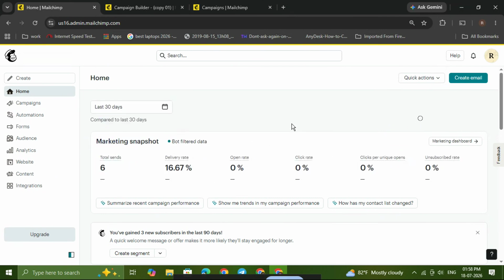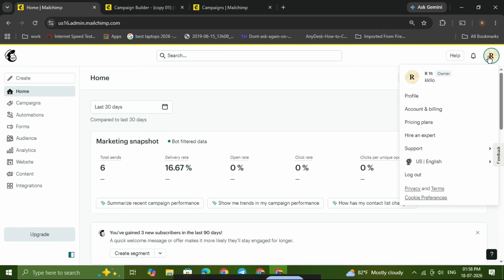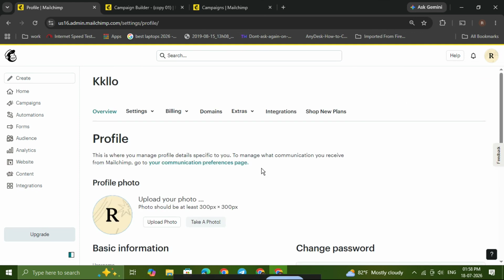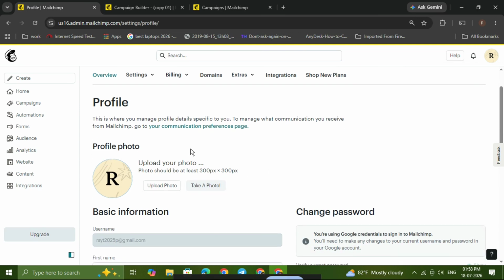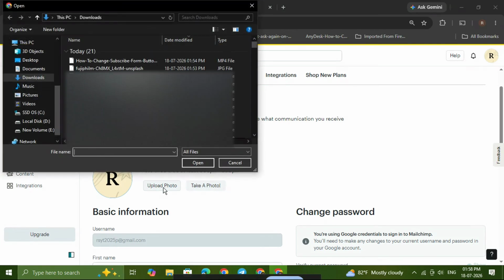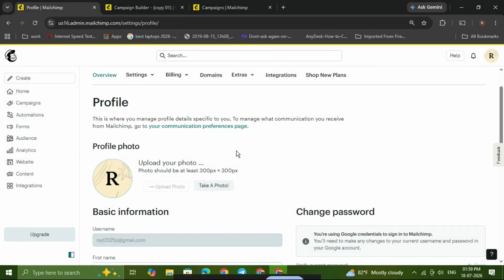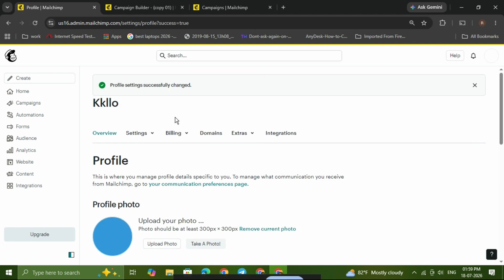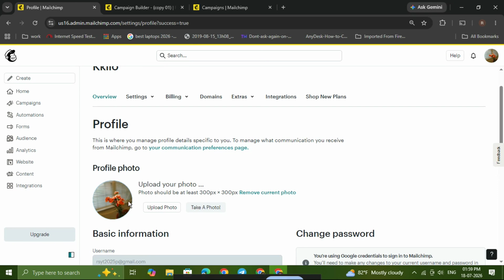How To Change Profile Picture In Mailchimp (Easy Guide)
Learn how to change your profile picture in Mailchimp with this quick step-by-step tutorial. Update your account photo or brand image in just a few clicks and make your Mailchimp profile look professional.

🕚Timestamps:
0:00 Intro
0:19 Go To Mailchimp And Open Your Profile Menu
0:41 Select Profile Settings
0:56 Upload Your New Photo
1:14 Choose A File And Click Open
1:31 Confirm The Updated Profile Picture

✍️What You'll Learn In This Video:
• How To Change Your Profile Picture In Mailchimp
• How To Open Mailchimp Profile Settings
• How To Upload A New Account Photo
• How To Select And Confirm A Profile Image
• How To Refresh Mailchimp After Updating Your Photo

💡Pro Tips:
• Use a high-resolution image for the best results.
• Choose a square photo or logo so it displays cleanly.
• Keep your branding consistent across all business tools.
• Refresh the page if the new image does not appear immediately.